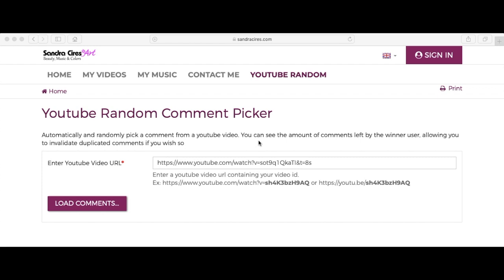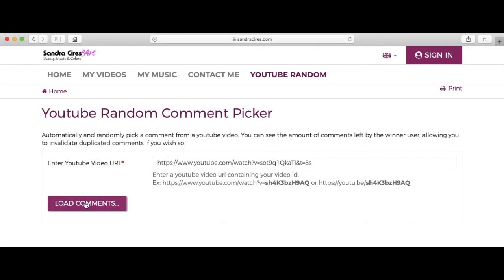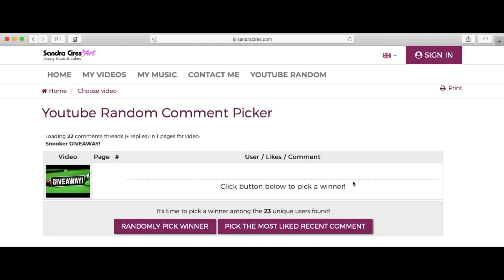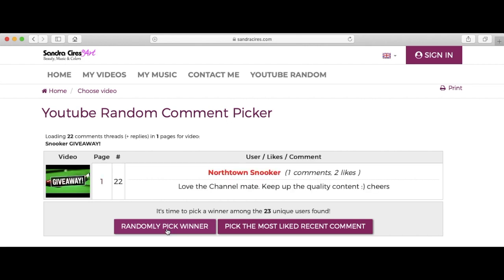Snooker Giveaway Winner Revealed...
Hi Guys

In this video I reveal the winner of the Century cue tips giveaway competition.

If you weren't lucky enough to win these you can buy these tips here...

Century Pro Cue Tips G1, G2, G3, G4 (Variety Box)

Century Pro Cue Tips Custom G5